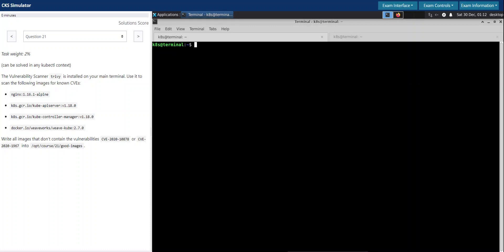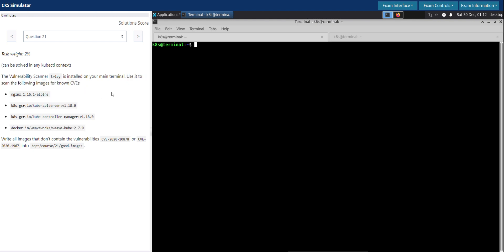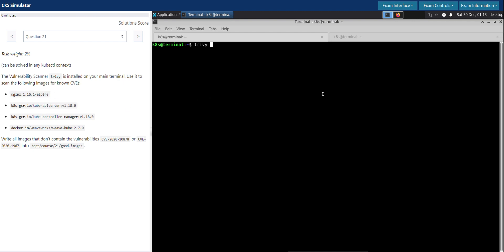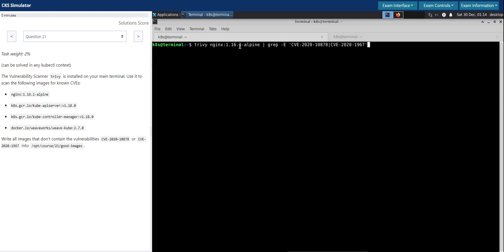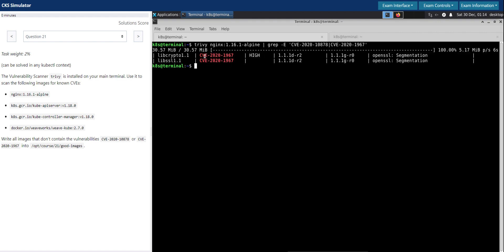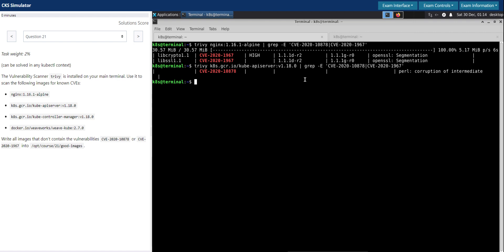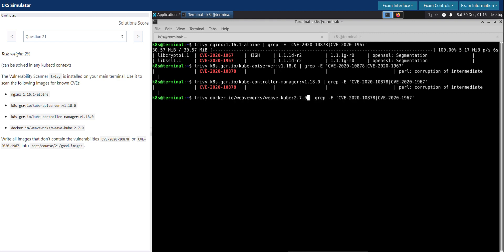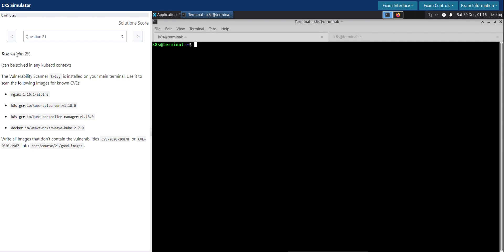CKS - Killer shell - Question 21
Question:
The Vulnerability Scanner trivy is installed on your main terminal. Use it to scan the following images for known CVEs:

Write all images that don't contain the vulnerabilities CVE-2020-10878 or CVE-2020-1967 into /opt/course/21/good-images.